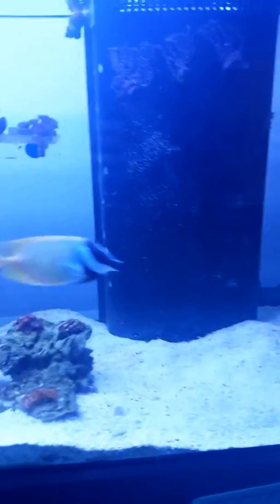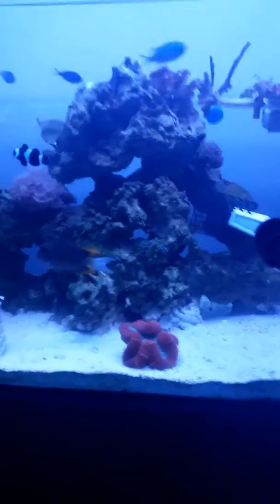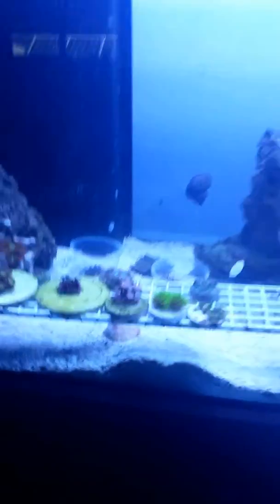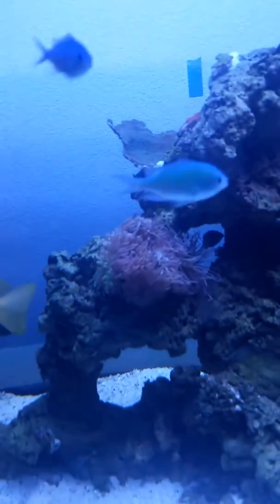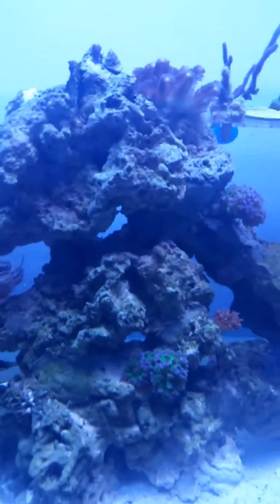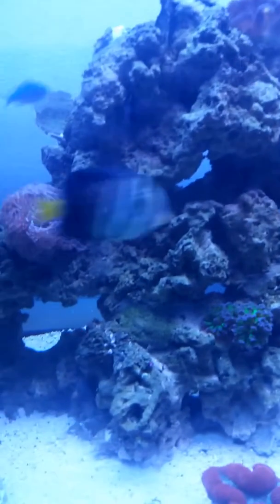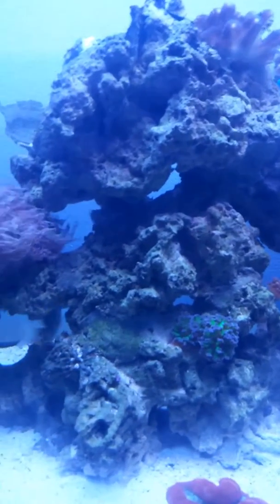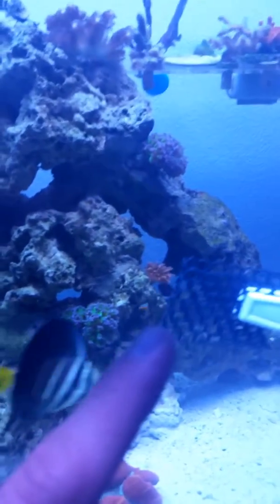Tank tour 11/09/16